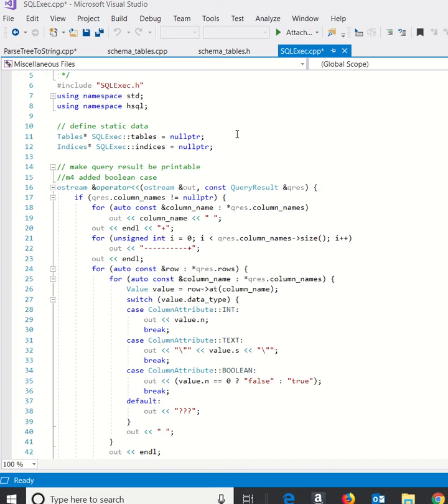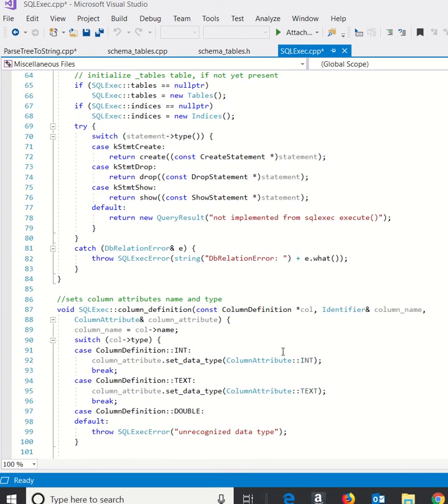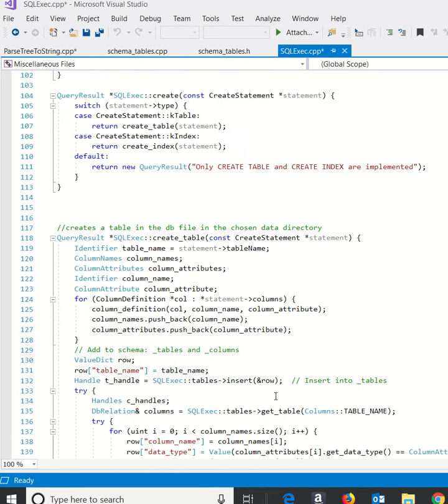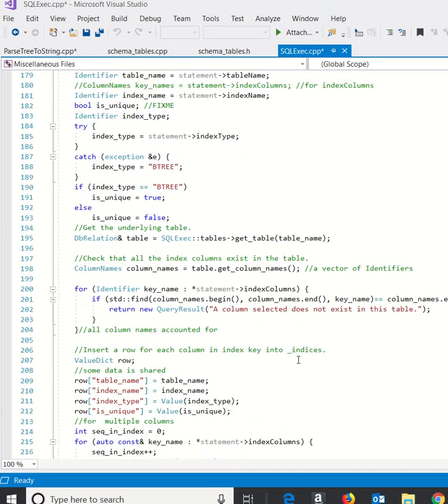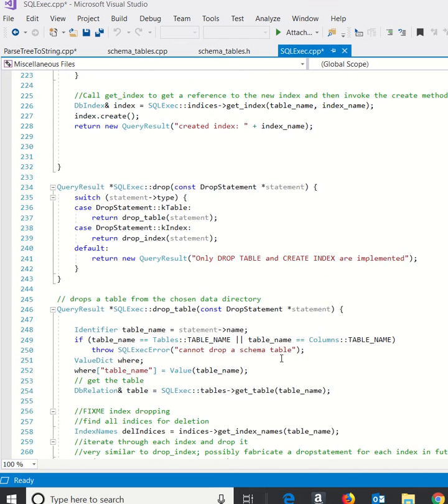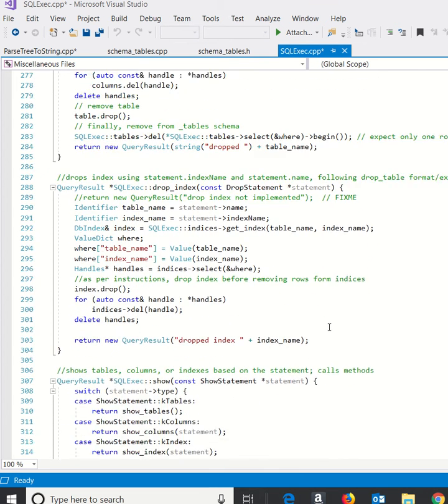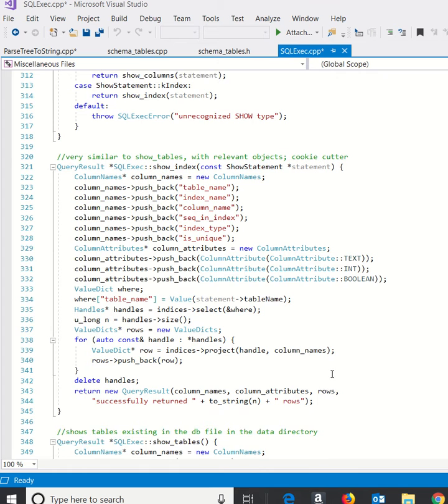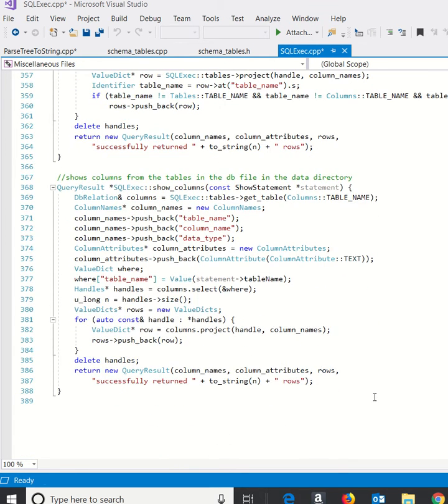Antelope Sprint 2 - Physical Database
Hand-Off Video for Milestone 3 & Milestone4